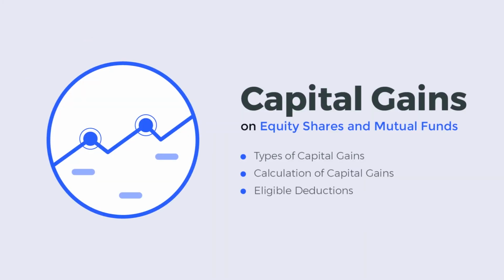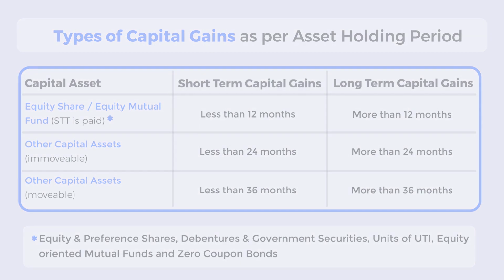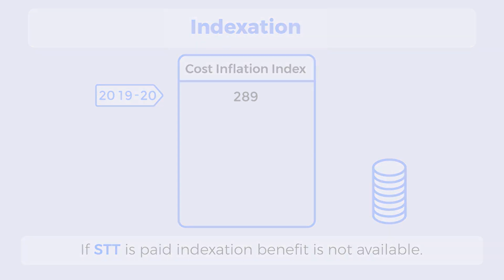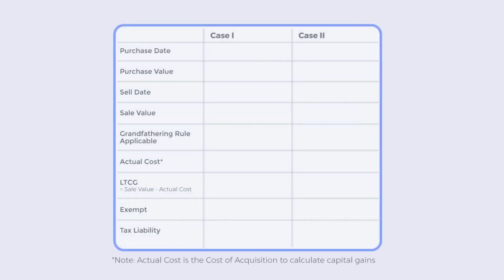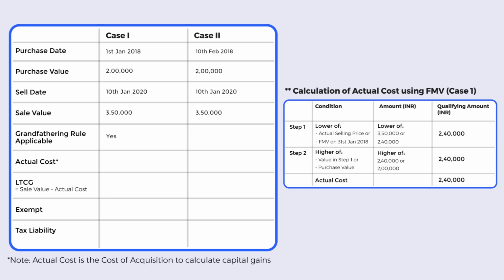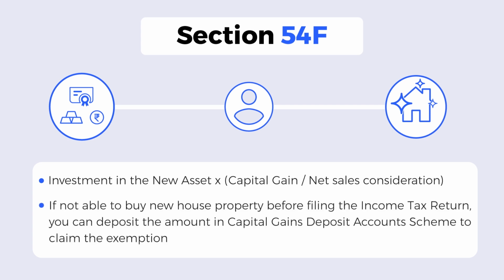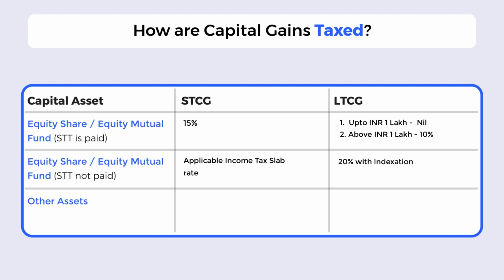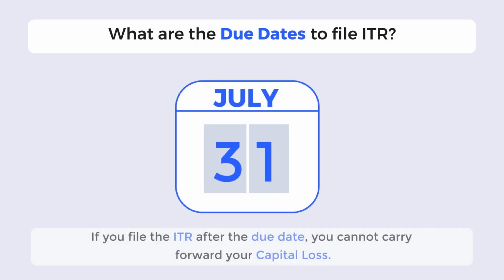Capital Gains from Equity Shares & Mutual Funds : Income Tax Calculations and Deductions | Quicko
Capital Gains Income is realized when a capital asset such as Equity Shares and Mutual Funds are sold.

Let’s look at Capital Gains Income from Income Tax perspective, in this video we will learn
- Types of Capital Assets
- Types of Capital Gains
- Calculation of Capital Gains
- Eligible Deductions and Capital Gains deposit account
- Income Tax Return Forms to file
- Due Date to file Income Tax Return

Ask us as many questions you want on our Tax Q&A and we will answer them in the simplest way possible :)

This video is made with love. We are on a mission to simplify taxes for all.